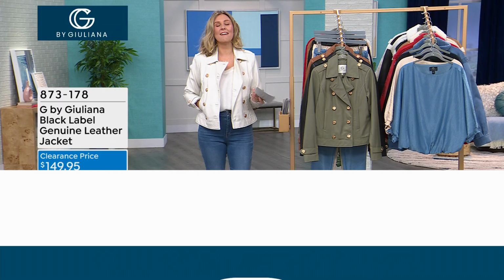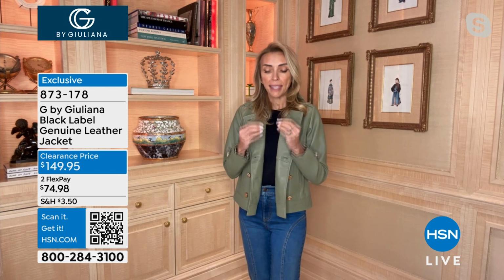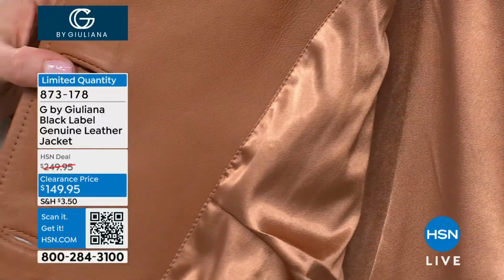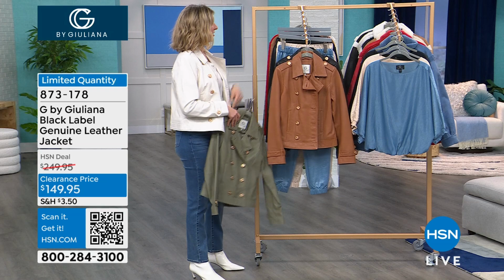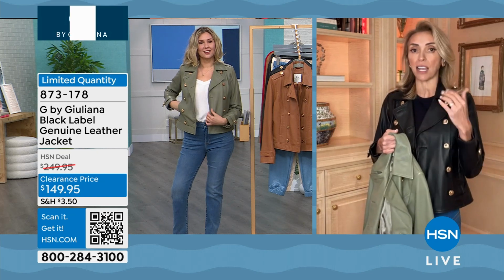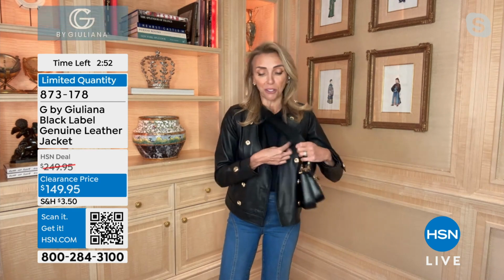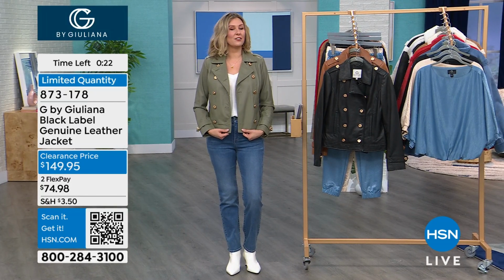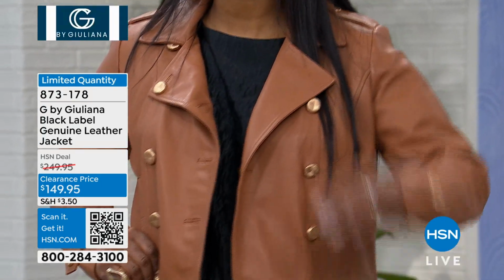G by Giuliana Black Label Genuine Leather Jacket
Giuliana reinvented the classic moto jacket with this fierce yet feminine, doublebreasted version with luxe genuine leather shell that goes from office to offhours with fashionable ease.